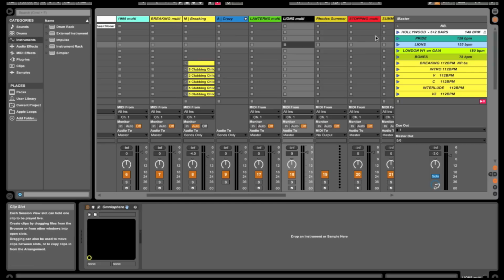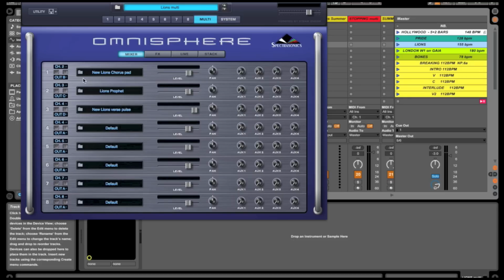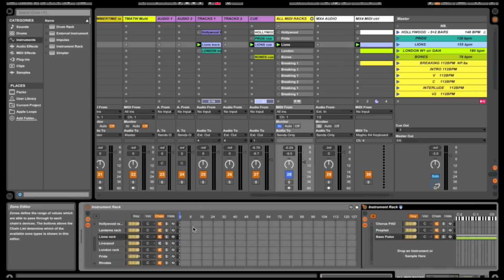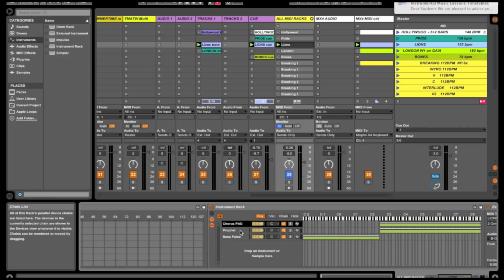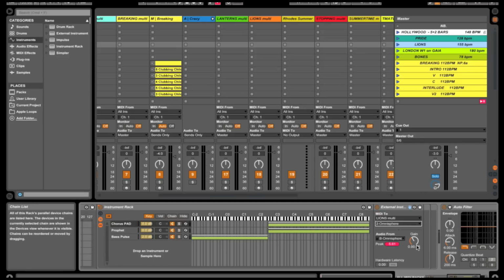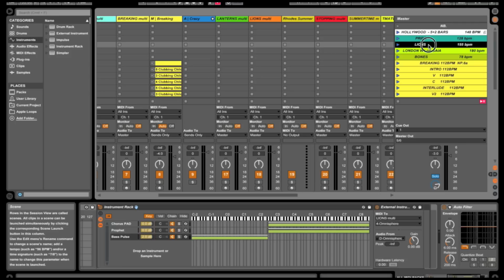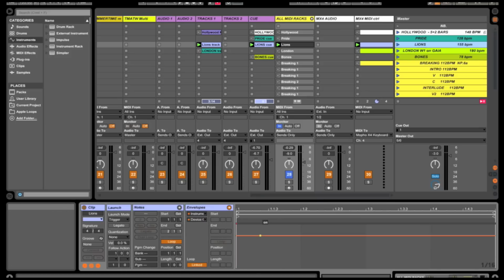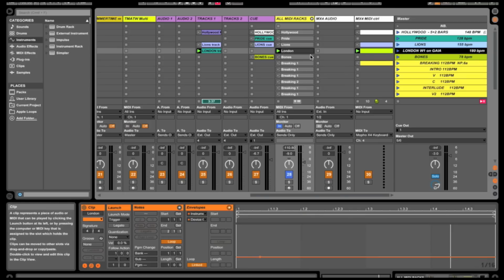Ableton Live tutorial: Organising Song Patches using Racks and MIDI clips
This tutorial covers the following helpful topics:
 - creating and routing a Multi in Omnisphere
 - setting up racks in Ableton Live
 - using External Instruments in Ableton Live
 - using MIDI clips in Ableton Live for patch changing

You need:
 - Ableton Live Standard
 - Omnisphere
 - awesomeness ;)

Hope this tutorial helps you out!!